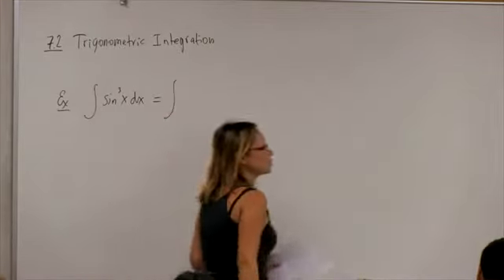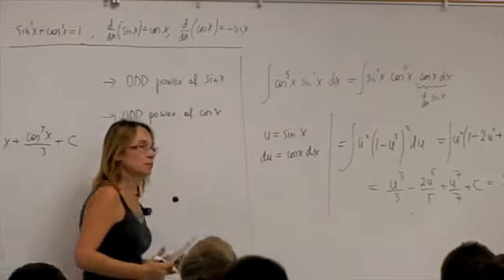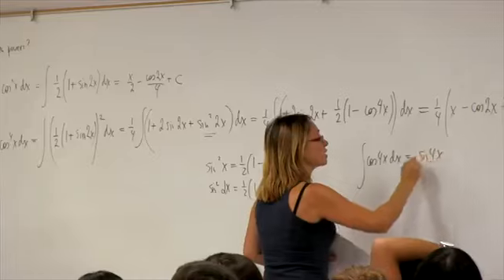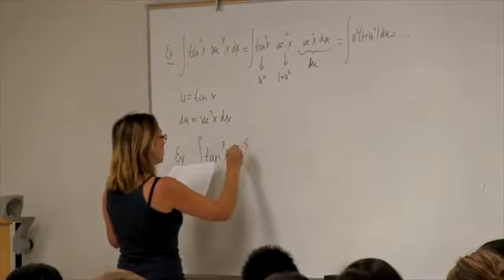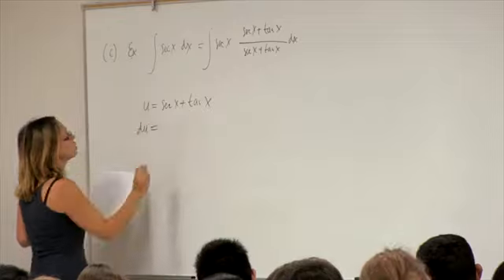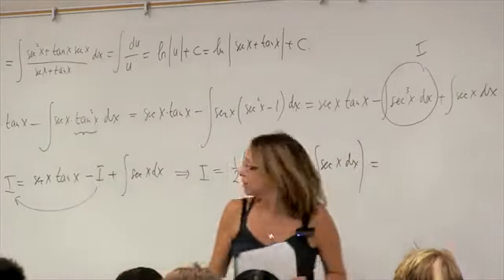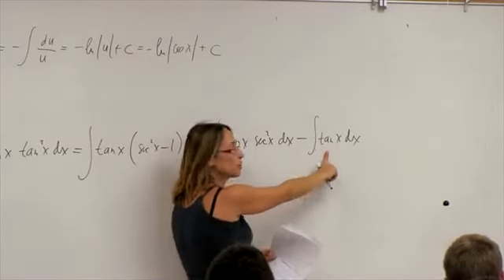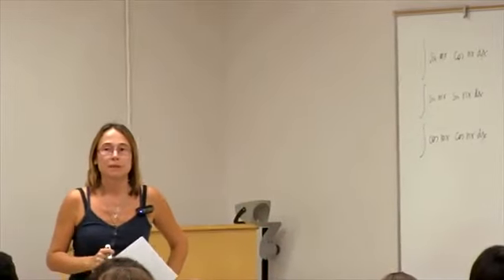Lecture 10 Trigonometric Integrals